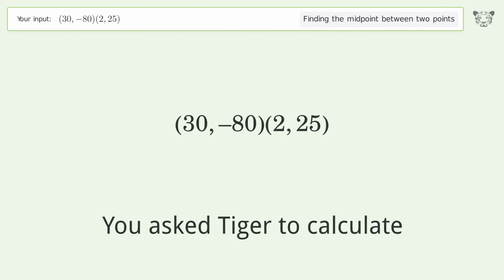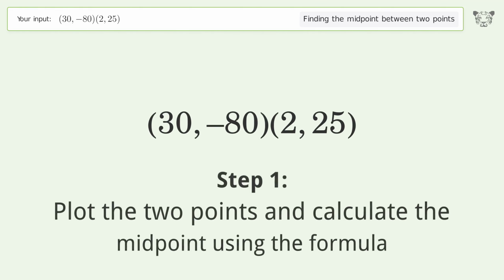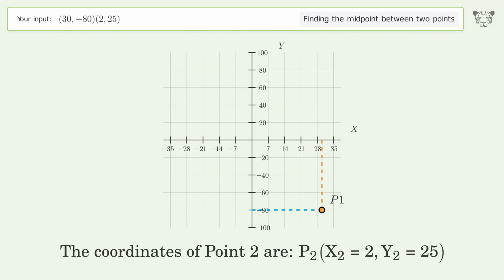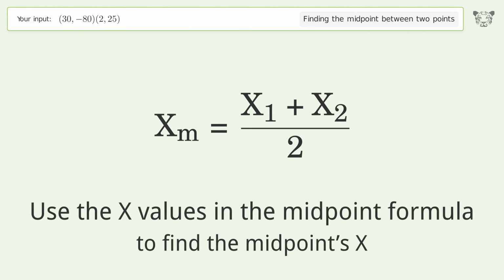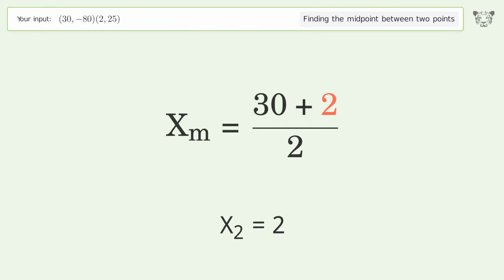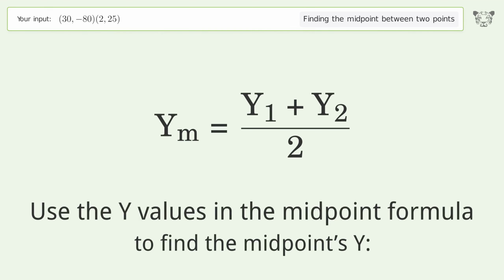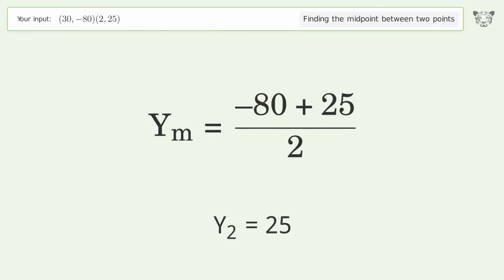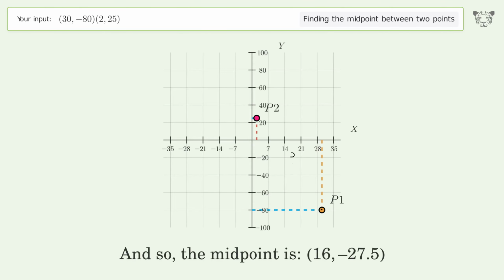Find the midpoint between two points p1 (30,-80) and p2 (2,25): Step-by-Step Video Solution